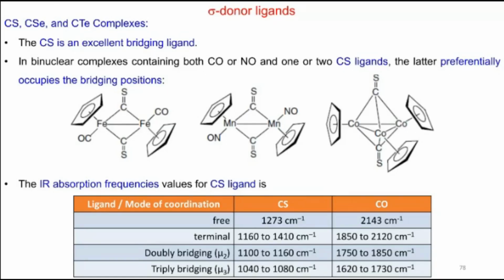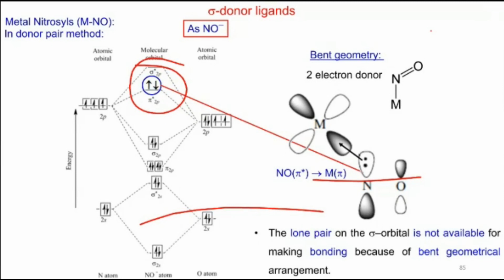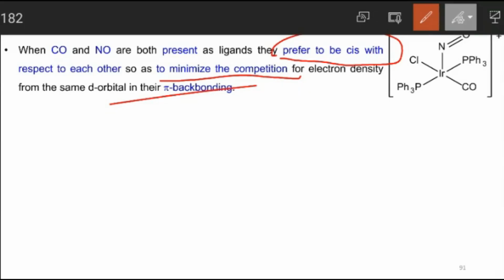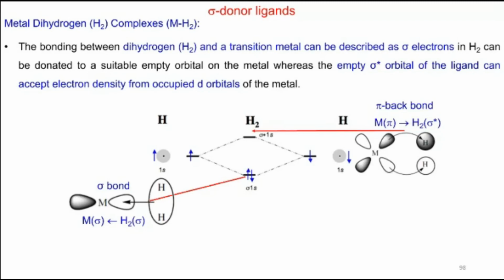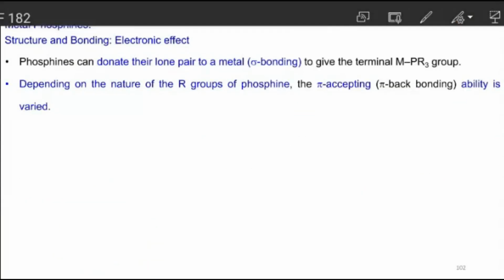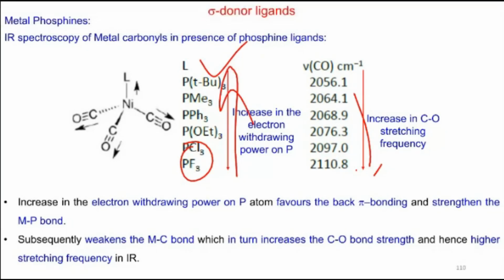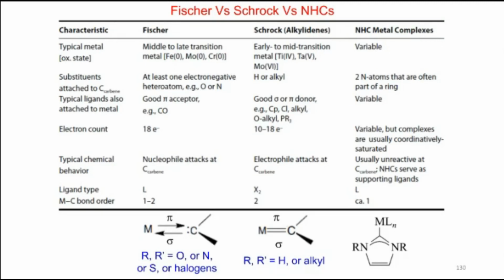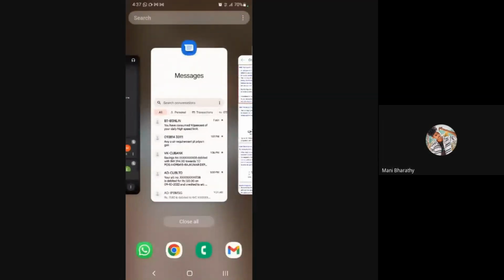ORGANOMETALLIC CHEMISTRY - PART 3